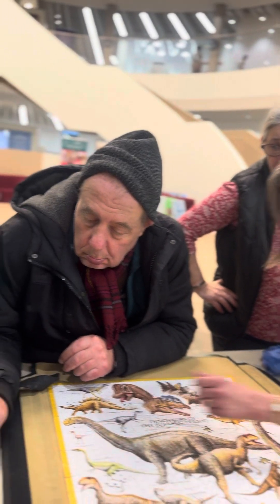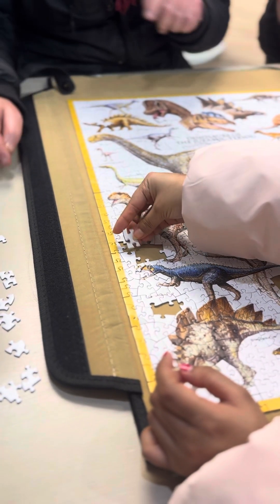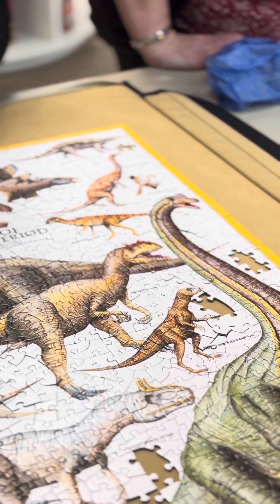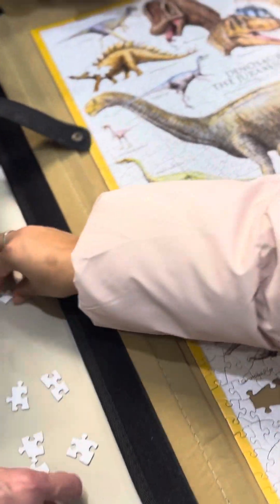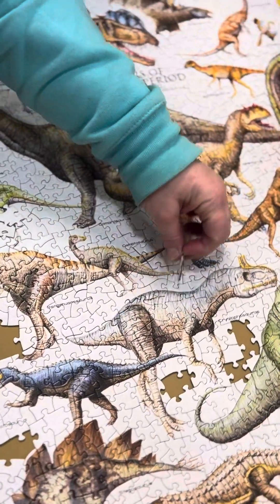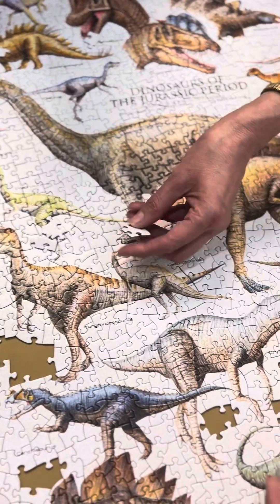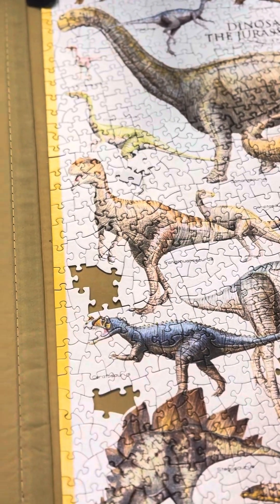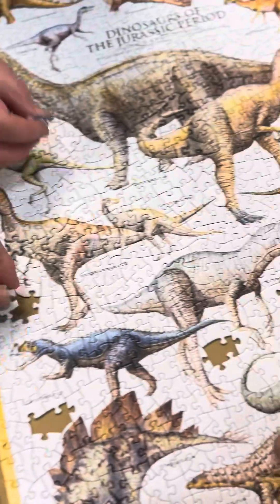Solving Dinosaur’s Puzzle at UK 🇬🇧